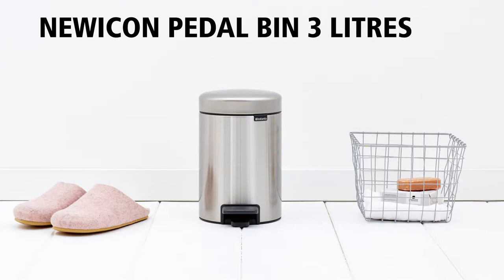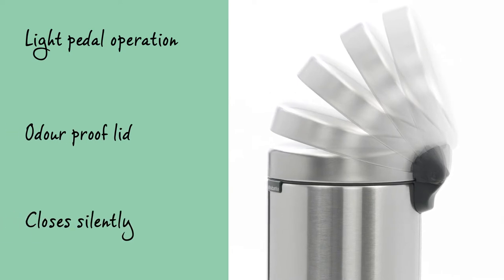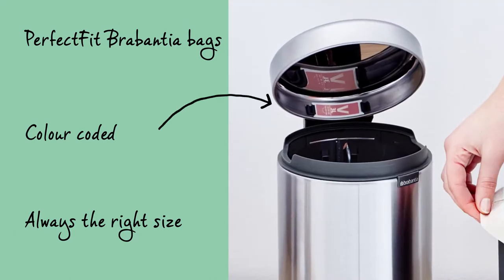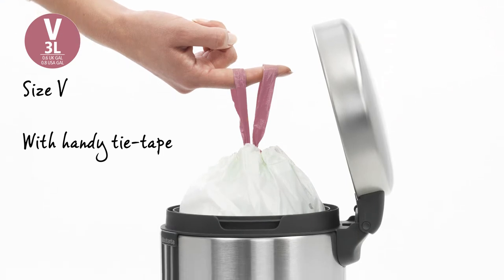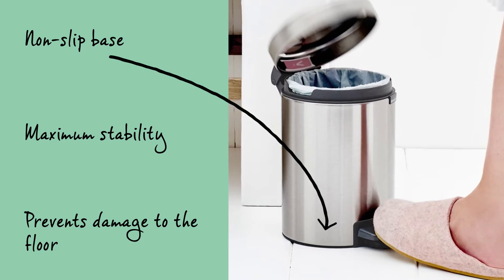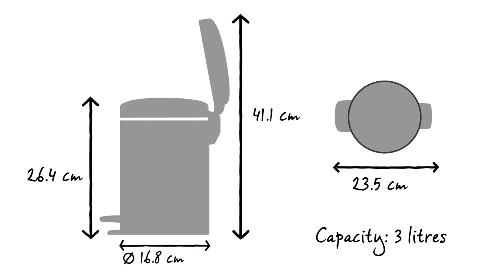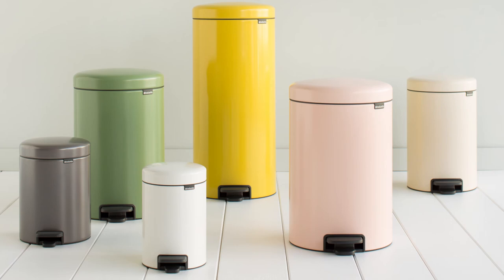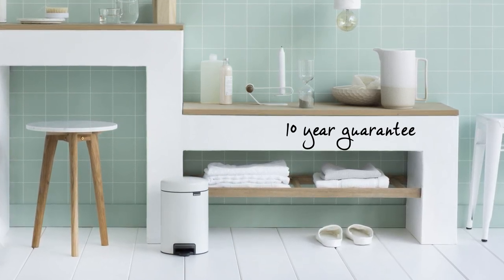Brabantia newIcon Pedal Bin 3 litre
Brabantia’s newIcon pedal bins are available in many beautiful colours and sizes. This 3 litre pedal bin is perfect for the bathroom and toilet.

The pedal can be operated lightly and the odour proof lid closes slowly and silently.
The PerfectFit Brabantia bags are colour coded. Check the colour code on the inside of your Brabantia bin to make sure you always have the right size.

Use size A PerfectFit Brabantia Bags with handy tie-tape for this bin.

Easily fix the bags out of sight.

The removable plastic inner bucket is easy to clean.

The non-slip base provides maximum stability and prevents damage to the floor.

This newIcon pedal bin has a capacity of 3 litres. It has a diameter of 16,8 cm and a depth of 23,5 cm. With the lid closed it is 26,4 cm high and when opened it is 41,1 cm high.

The newIcon pedal bin is available in various colours and sizes.

It is designed for daily use and comes with a 10 year Brabantia guarantee and service.